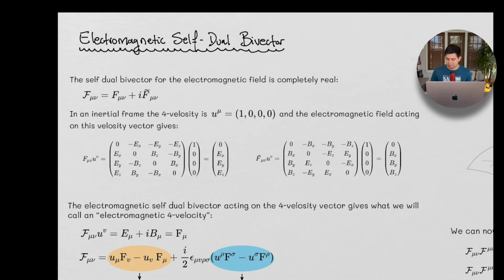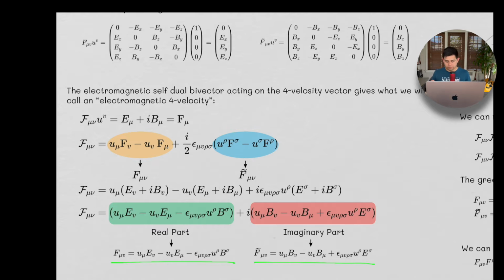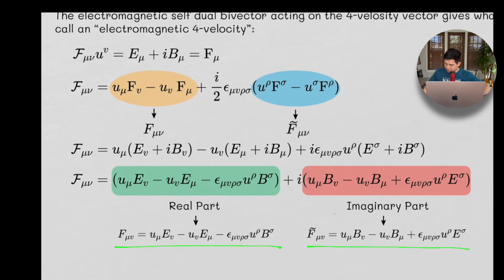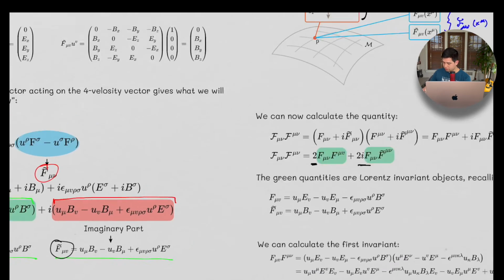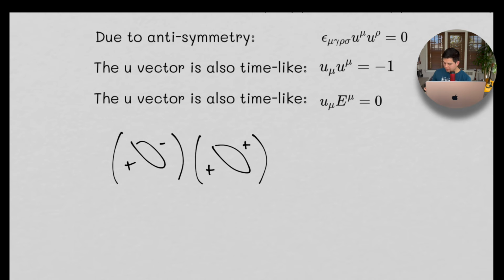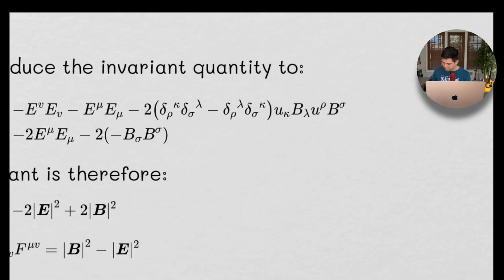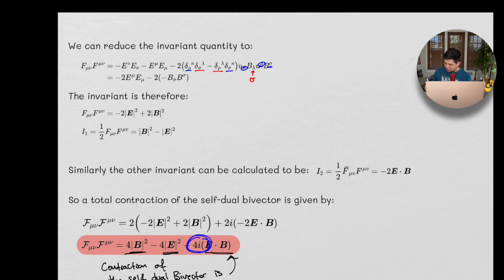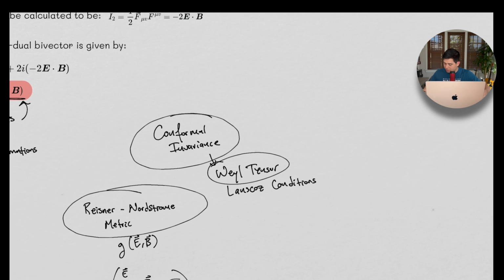Electromagnetic Field Tensors in Terms of Actual Physics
In this video we understand how to make sense of the electromagnetic field tensors before we move onto understanding them within the context of curved spacetime.  We will understand how they operate in terms of the actual electric and magnetic components of the electromagnetic field.